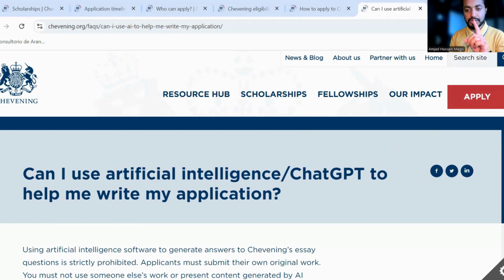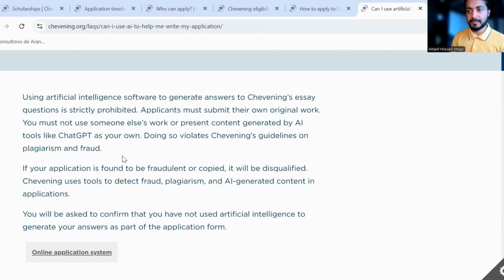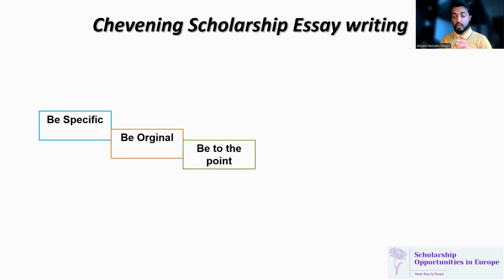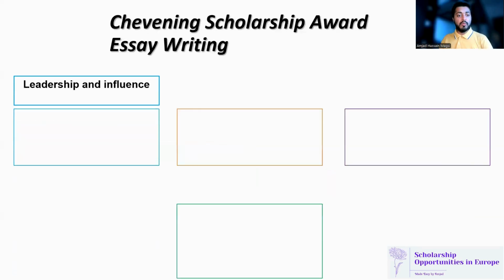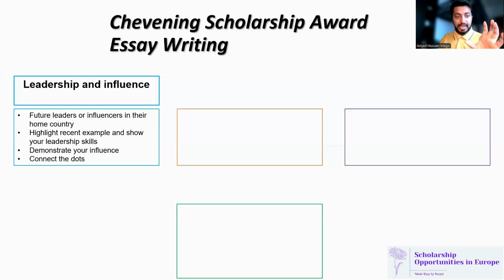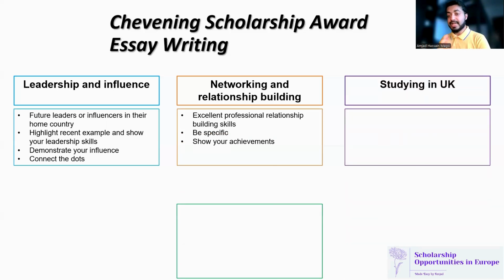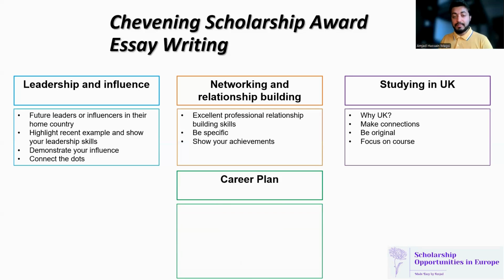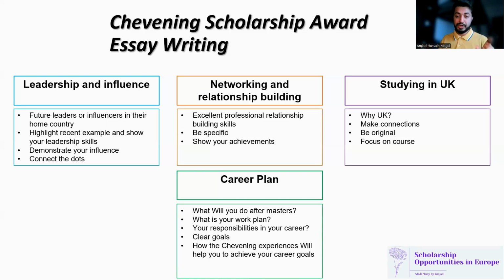How to write a winning Chevening Essays without ChatGPT | Do not use ChatGPT or any AI tool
Are you applying for the Chevening Scholarship UK 2025 and want to know how to write a winning essay? In this video, I’ll walk you through step-by-step tips for crafting an exceptional essay that will increase your chances of success. The Chevening essay is a crucial part of the application, and I’ll help you understand what the selection committee is looking for.

What you’ll learn in this video:

How to structure your Chevening essay for maximum impact.
Key points to cover in the leadership, networking, and career goals essays.
Practical tips to showcase your achievements, ambitions, and how you align with Chevening’s goals.
Common mistakes to avoid and how to make your essay stand out from the crowd.
If you’re serious about winning a Chevening Scholarship, this video will guide you through the writing process to give you the best chance at success.